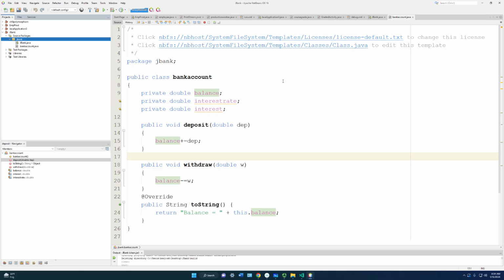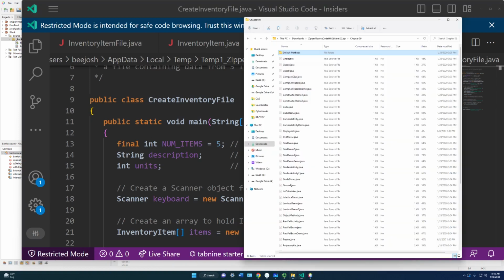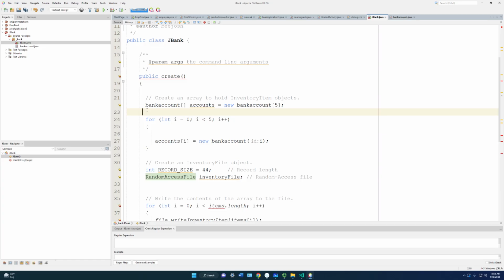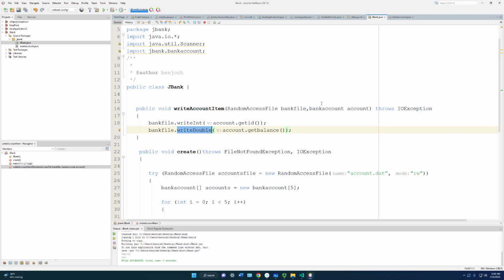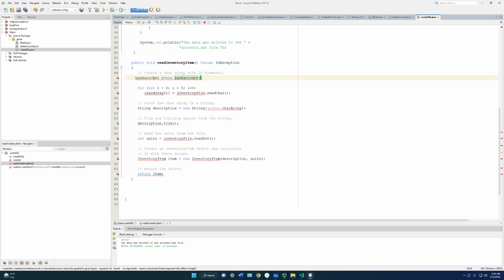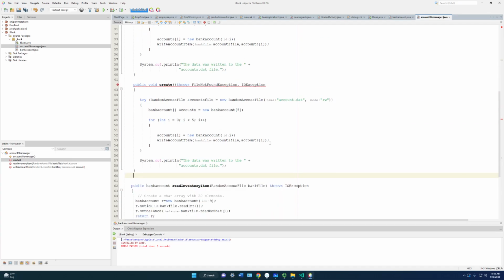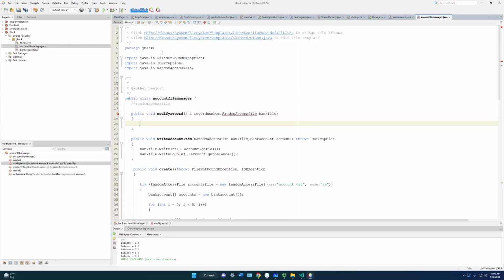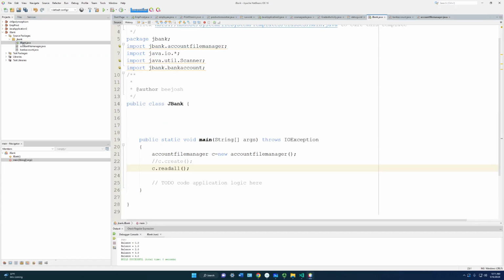Build a Java Random-Access Bank Account File with Fixed Records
Create a Java file manager that stores bank-account objects as fixed-length binary records. The lesson completes the supporting account model, calculates each record's byte layout, preallocates the file, and uses RandomAccessFile offsets to move directly to a chosen account.

Step-by-step methods create the data file, write records, read one record or all records, and verify the expected file size. The remaining assignment extends the same structure with record modification and a menu-driven interface.